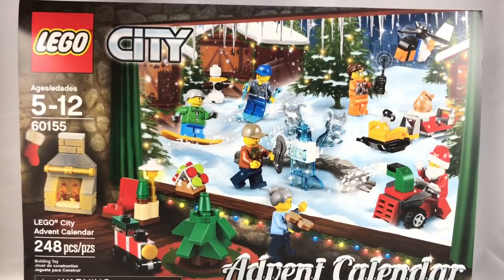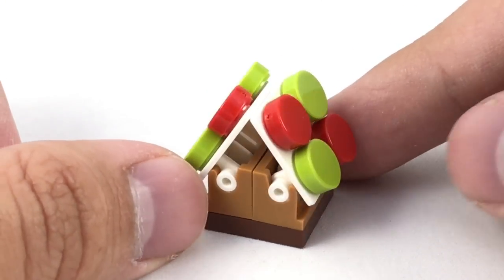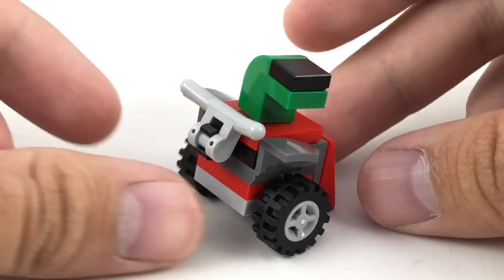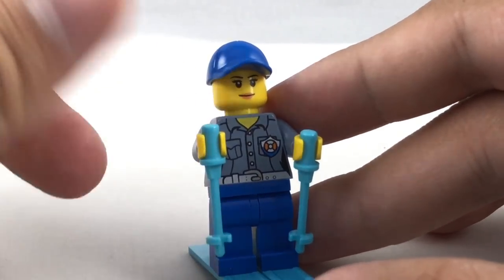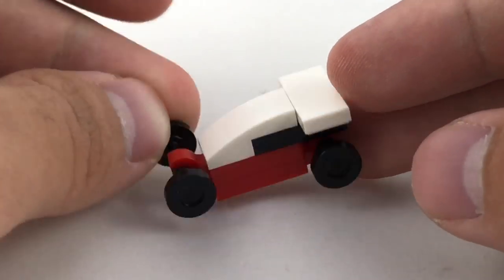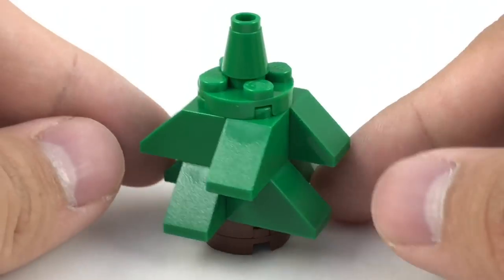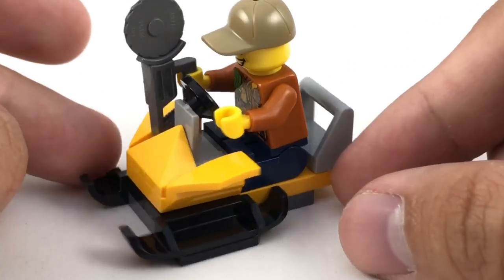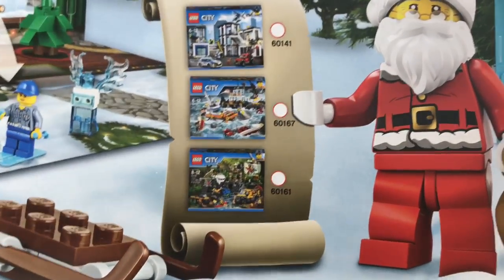LEGO City Advent Calendar 2017 review and unboxing! 60155!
Here's a review and unboxing of the LEGO City Advent Calendar for 2017, set 60155. A new Santa - just what I need!
COMMENT RULES:
1) No number spam (as in 1st, 2nd, 3rd, etc). This is annoying and usually has NOTHING to do with the video. Also no "I'M EARLY" jokes. Those, again, have nothing to do with the video and are rarely constructive. Or comment spam, like "Legend has it nobody can like this comment!"
3) Don't be offensive. I'm keeping this one vague for a reason. Keep everything PG-rated, not even PG-13.
4) Don't spoil movies that just came out in theaters (as in, within a one month window).
5) Treat others with respect.
6) No political discussion, please. I'll remove any comments that break these rules. This is NOT because I'm an advocate for censorship, but rather because I like this to be a family friendly channel.